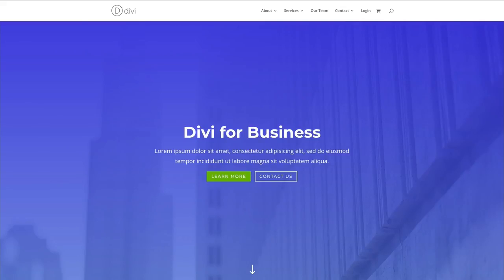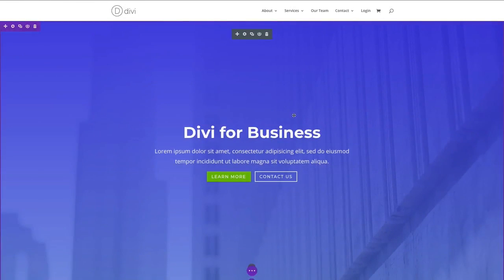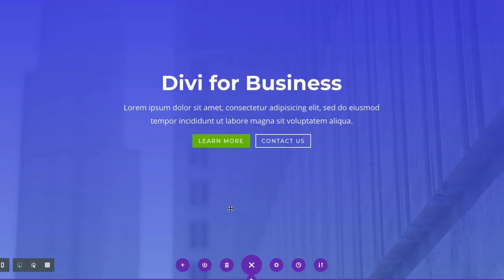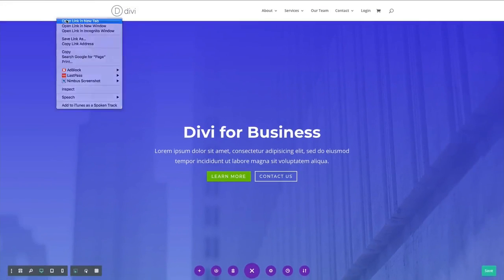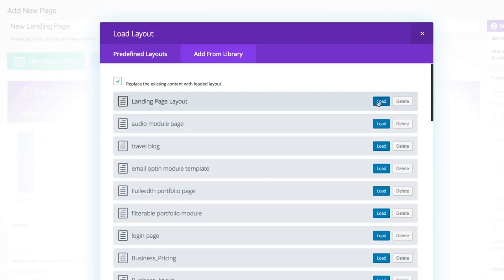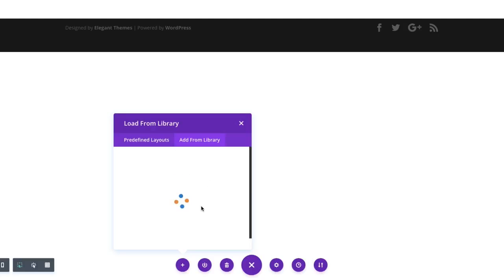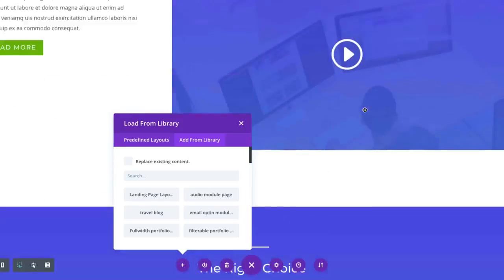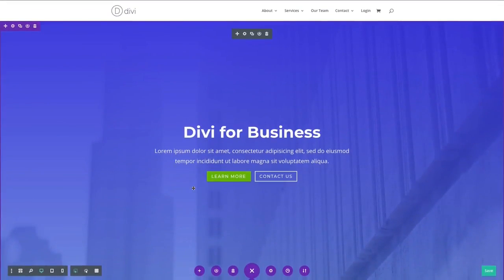Saving And Loading Custom Layouts In Divi